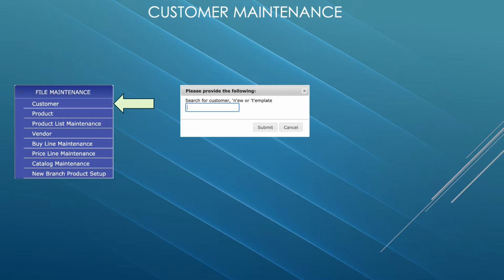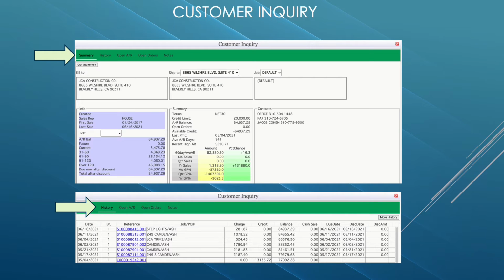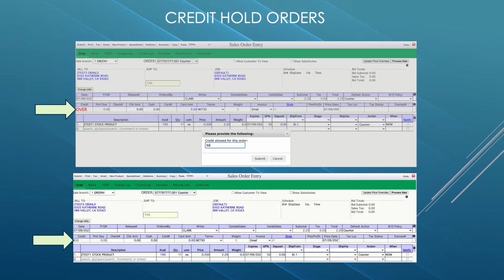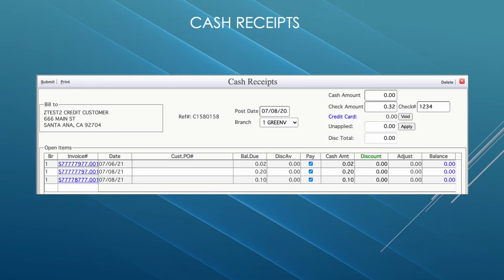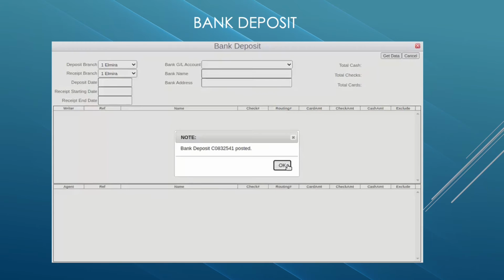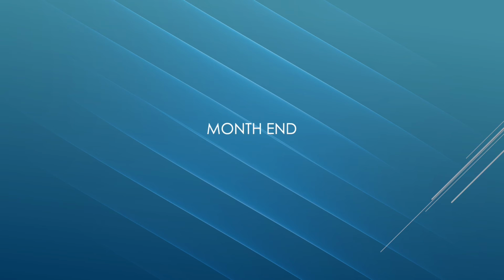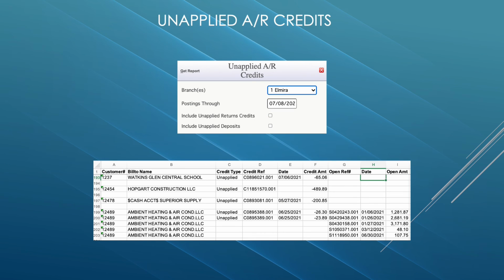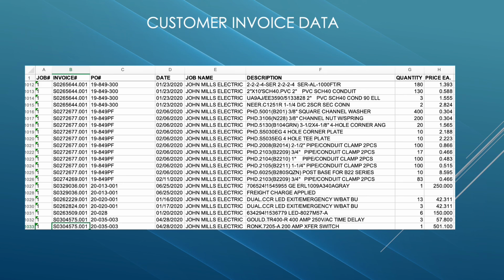ACCOUNTS RECIEVABLE PROCESSES & MONTH END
COVESTONE ERP A/R LINE OF CREDIT, CASH RECEIPTS, COLLECTIONS, REPORTS, INVOICE AND STATEMENT PRINTING